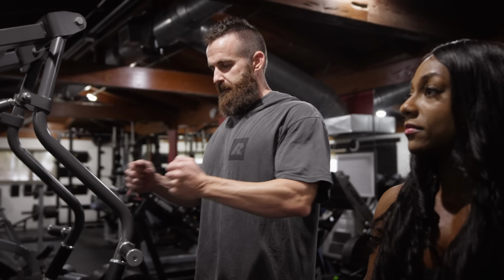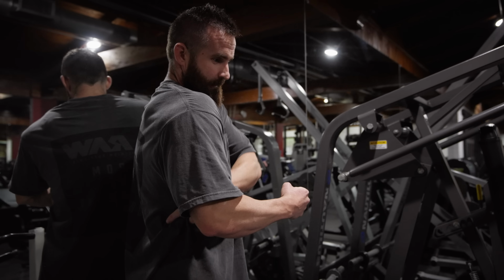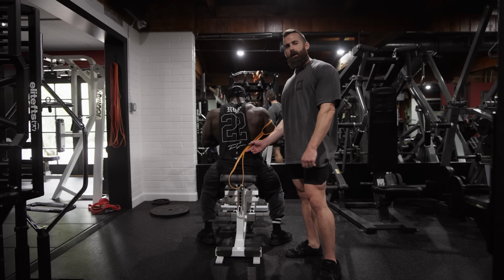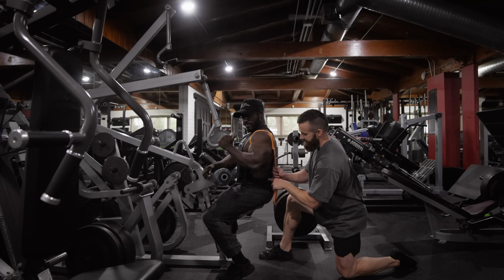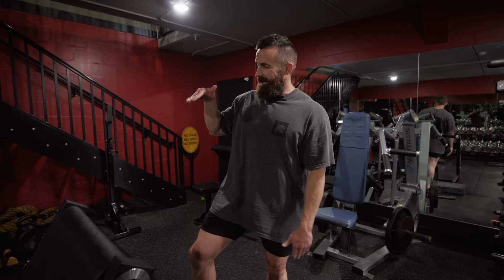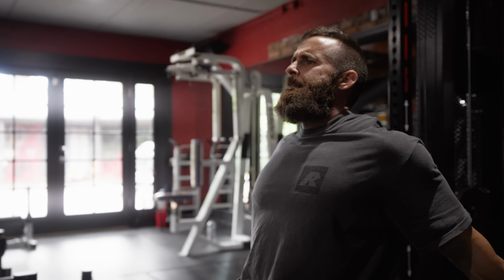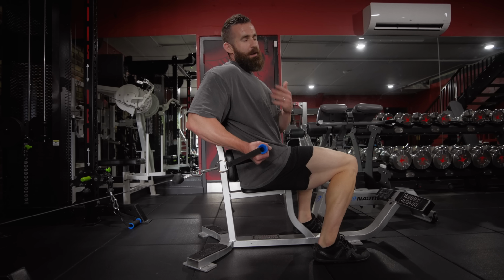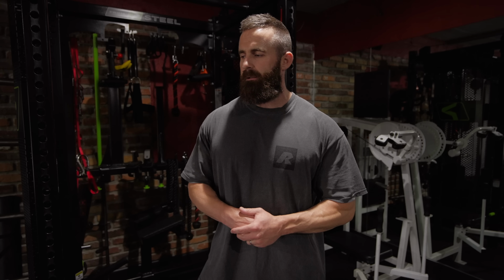Full Back and Biceps Workout w/ Ms O Andrea Shaw, Terrence Ruffin and Hypertrophy Coach Joe Bennett